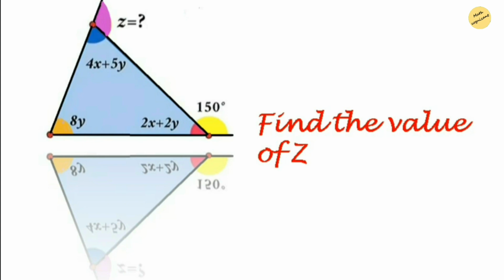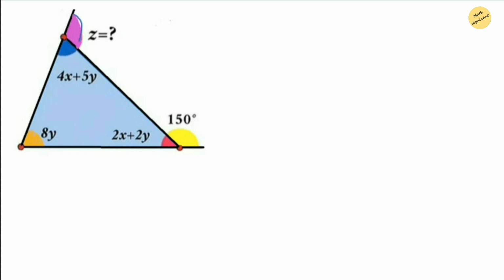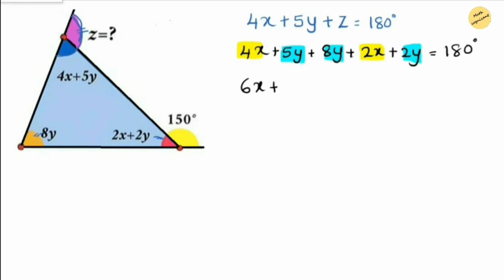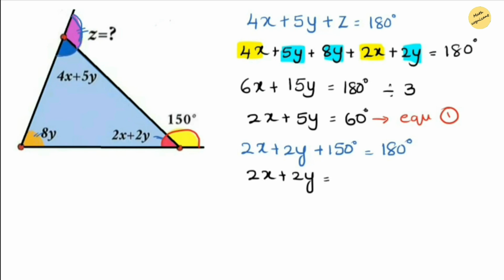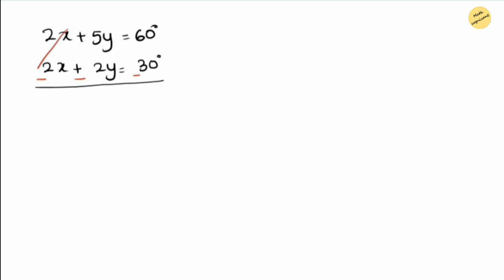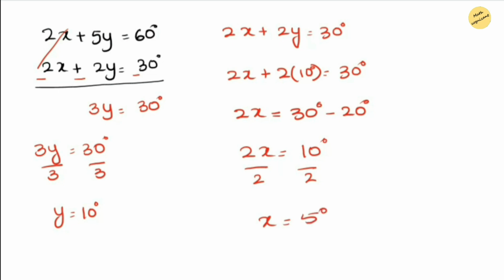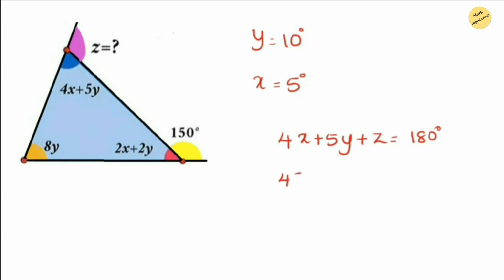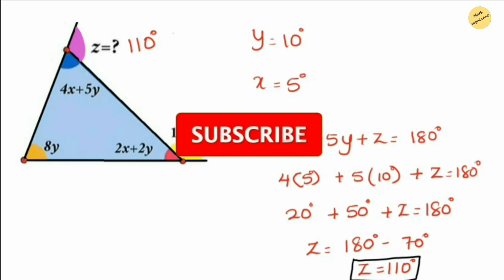Find the Measure of Exterior Angle.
Find the measure of exterior angle using properties of exterior angle and suplementary angle along with linear equations.